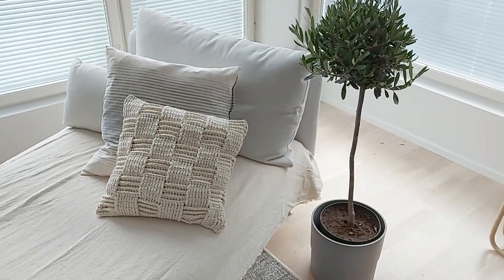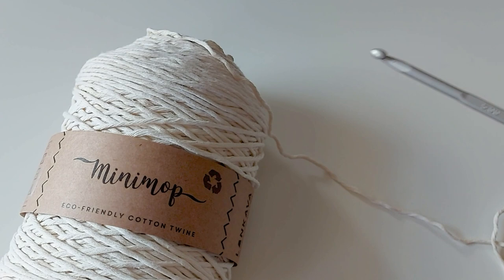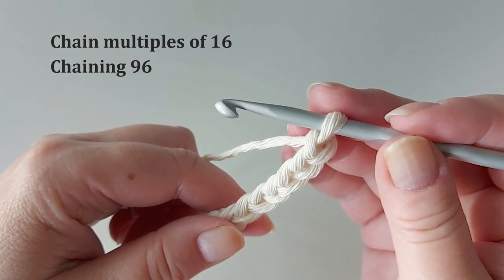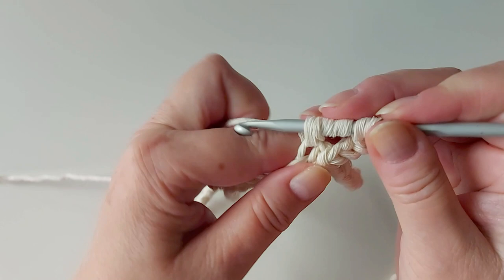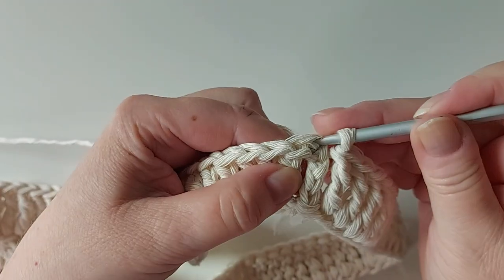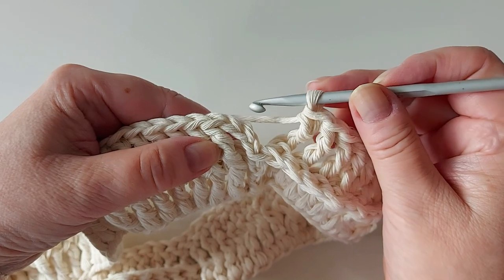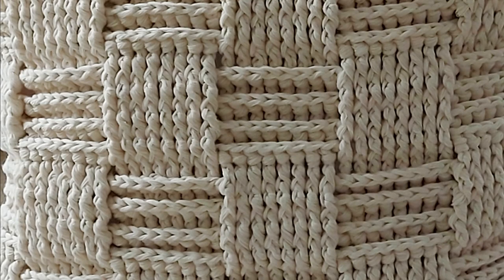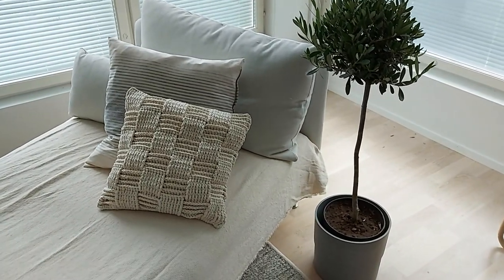Crochet cushion in Scandinavian style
Crochet this basketweave cushion for your home. It brings a Scandinavian feel to your decor. Using chunky yarn you crochet it quickly. Eco-friendly cotton.  See also a more detailed video about large square basketweave crochet

🟣 Yarn you can use for the cushion